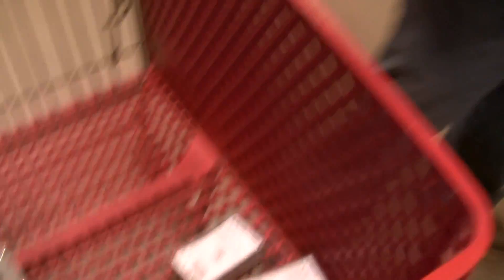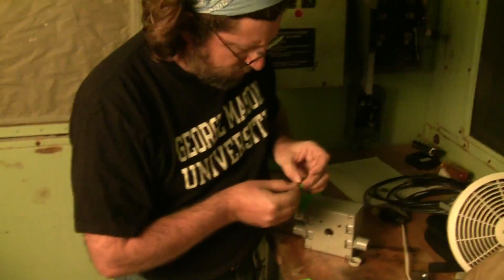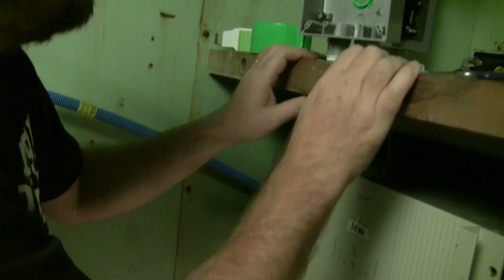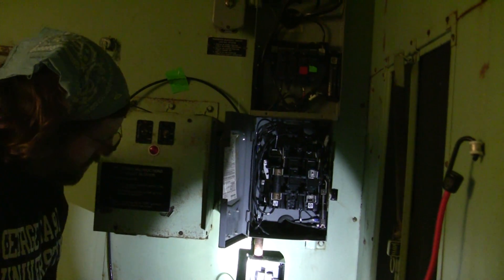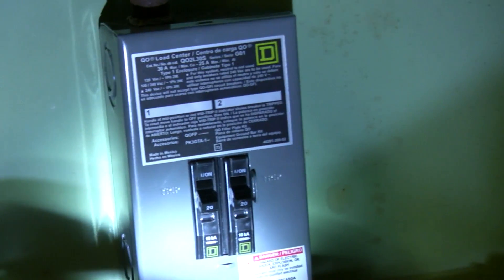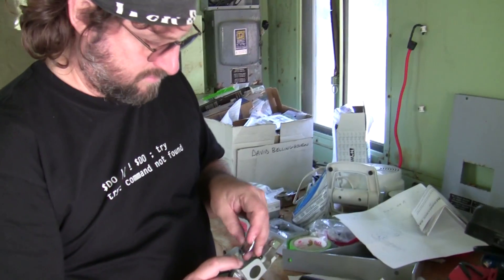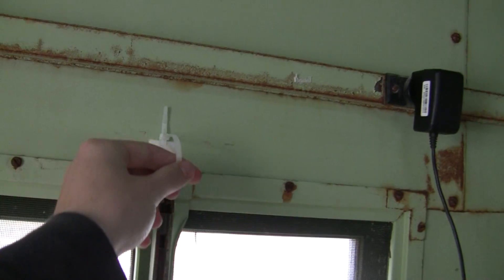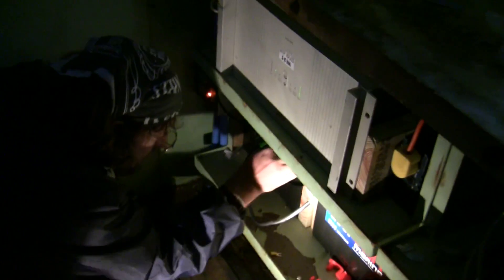Work on the Deuce and a Half - November 21st and 22nd, 2009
This weekend John and I worked wiring the 120v electrical system for the M185a3. Over the span of two days we were able to wire and test the electrical umbilical connections, about half of the Ethernet cables, and install the network box. More videos will be posted as progress is made. If you are interested in learning more about this project, please check out my